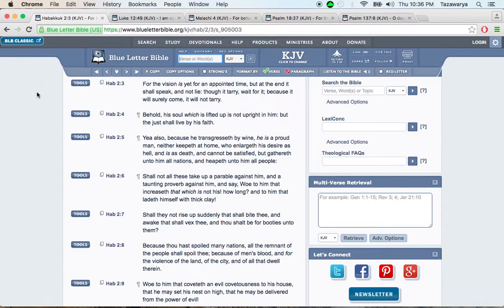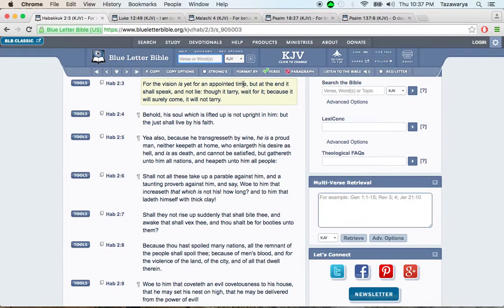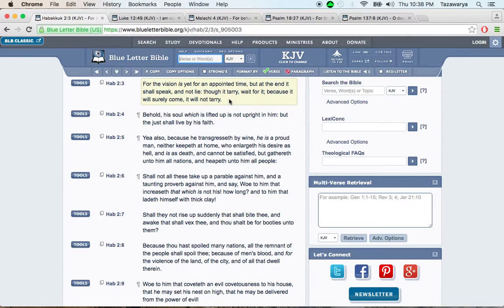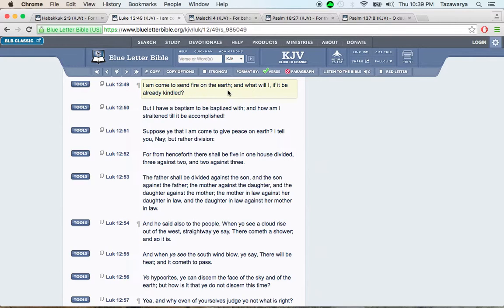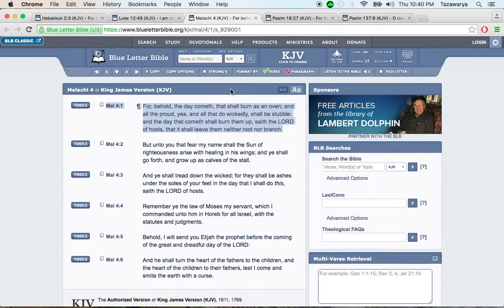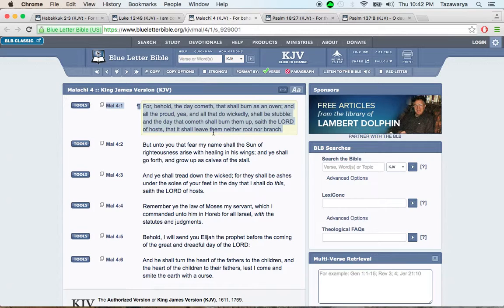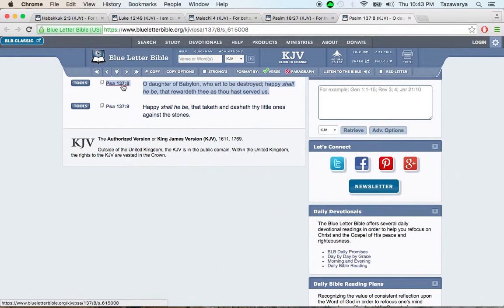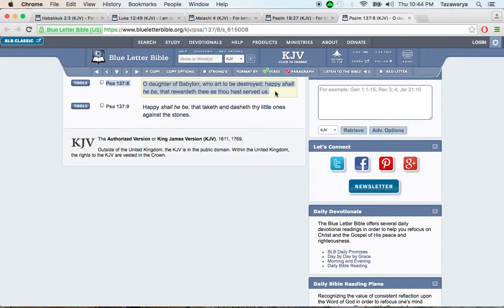America is riding on 4 flat tires